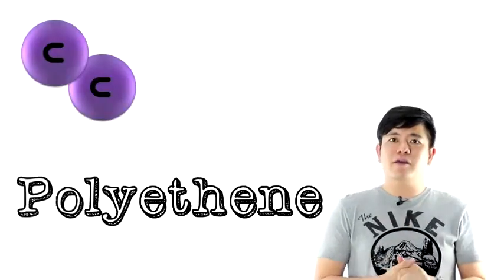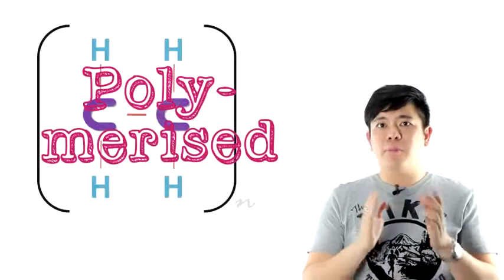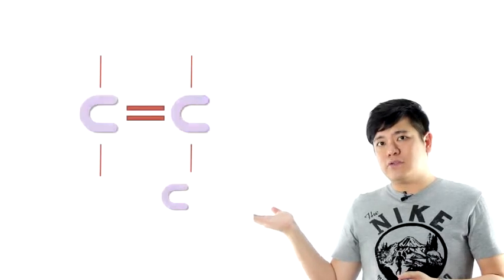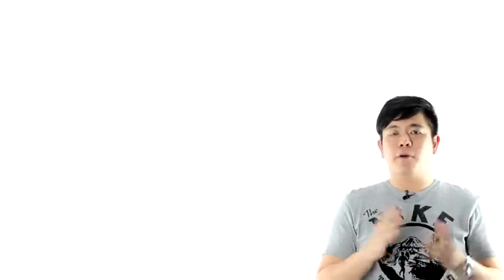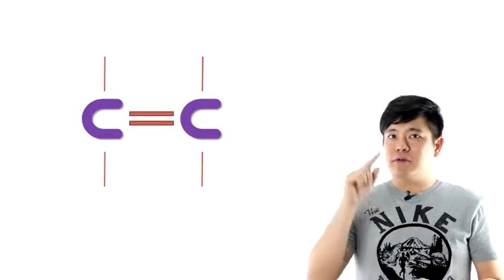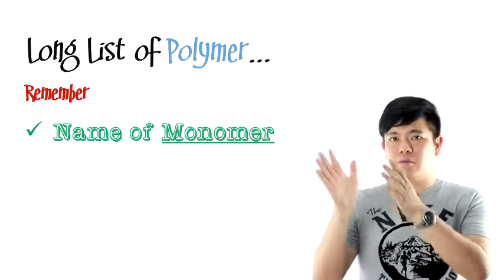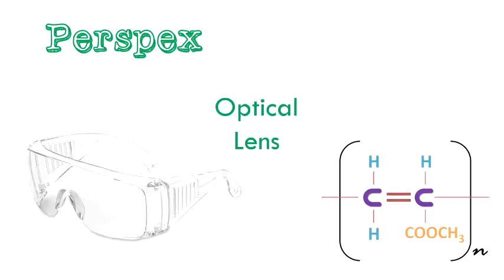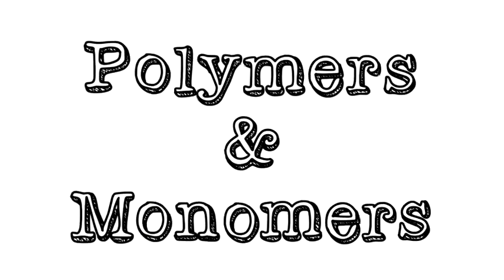Chemistry - Polymers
An easy understand video with great explanations and tips on the chemistry polymers chapter.